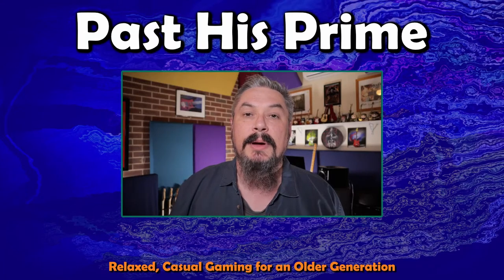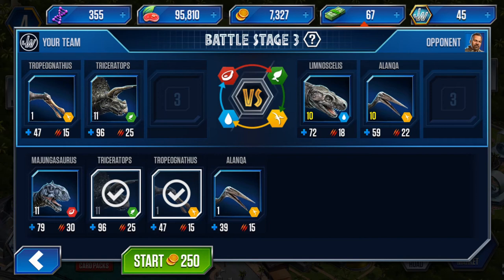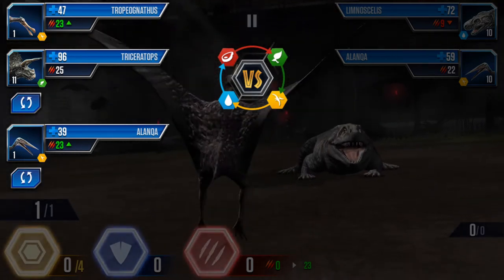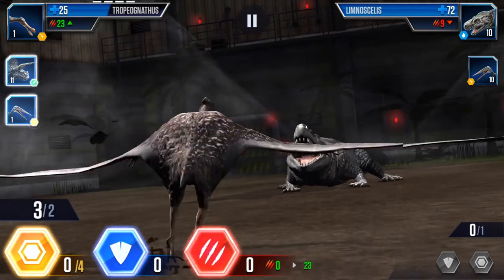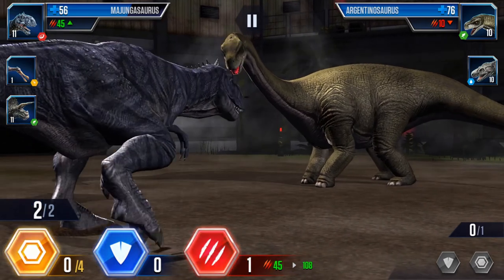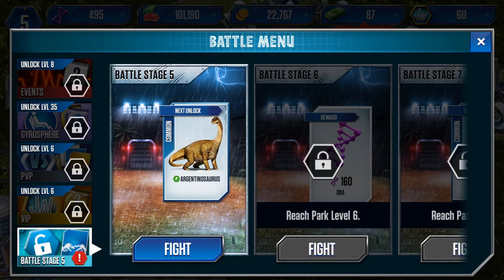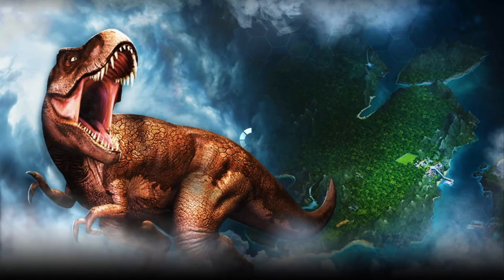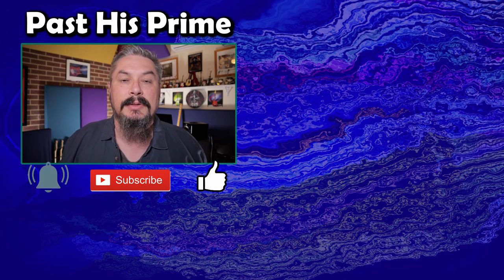Play Jurassic World the Game: Standard Battle System Explained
Do you want to know how the standard battle system in Jurassic World the game works? Are you struggling with the whole battle system? Maybe my explanation of how I see the battle system working and how I approach a battle will help.
0:00:00 Intro
0:00:35 Battle System Explained
0:36:08 Outro

Return to Isla Nublar with the creators of the smash-hit Jurassic Park™ Builder for your next adventure: Jurassic World™: The Game, the official mobile game based on this summer’s epic action-adventure. Bring to life more than 150 colossal dinosaurs from the new film and challenge your opponents in earth-shaking battles. Construct the theme park of tomorrow in this unrivaled build-and-battle dinosaur experience.